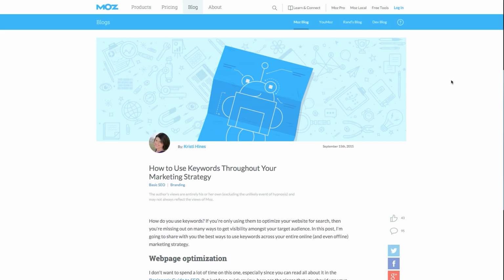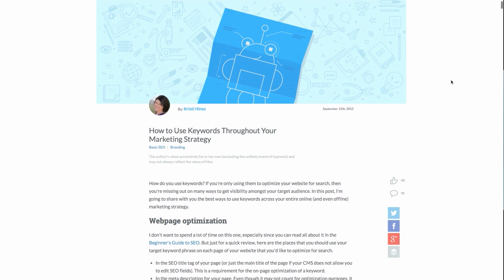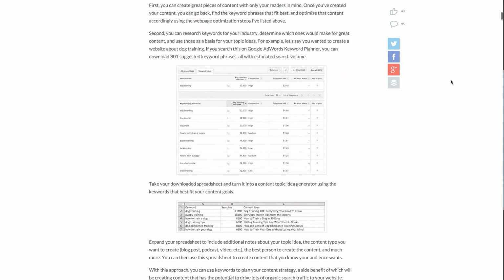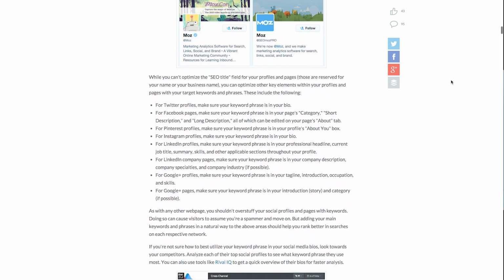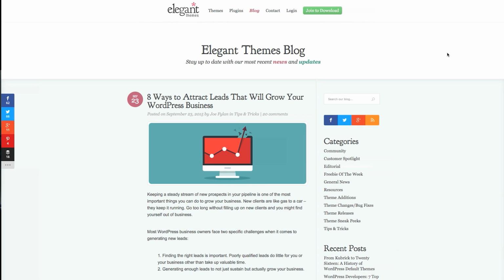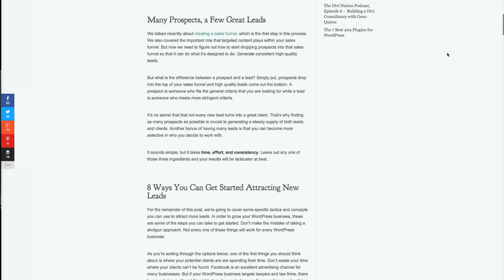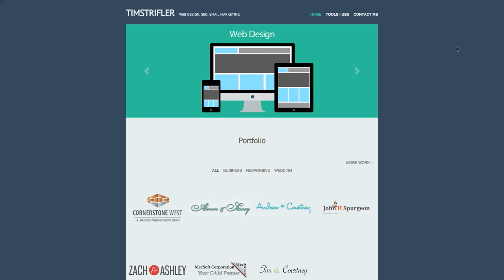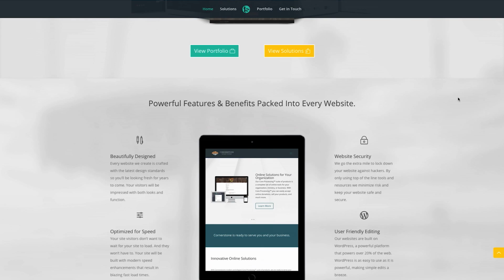Divi Nation, Episode 7 - Building Your Sales Funnel with Andrew Palmer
In this episode of Divi Nation we sit down with Andrew Palmer. Andrew is a sales specialist with a wide variety of business and sales experience both on and offline. He's 1/3 of the team over at ElegantMarketplace.com and runs at least three other successful WordPress businesses. We talk about how to go about building a sales funnel and, once it's built, how to close on new business.

00:03:25 - This Week in WordPress

00:23:54 - Andrew's Story

00:32:31 - Building Your Sales Funnel with Andrew Palmer

00:50:48 - Divi Site Makeover (Results)

Guest Host Details

Andrew Palmer

This Week in WordPress

8 Ways to Attract Leads That Will Grow Your WordPress Business

Divi Site Makeover